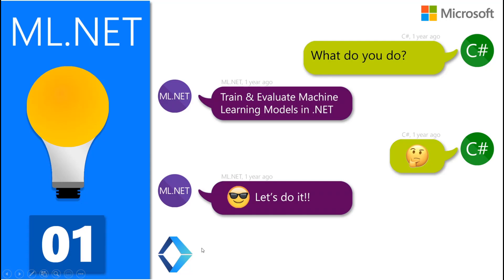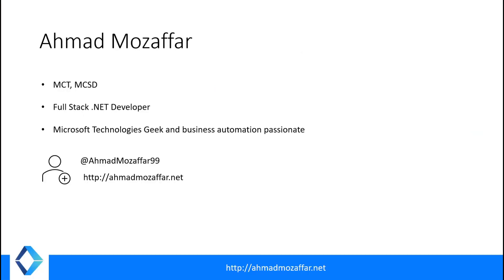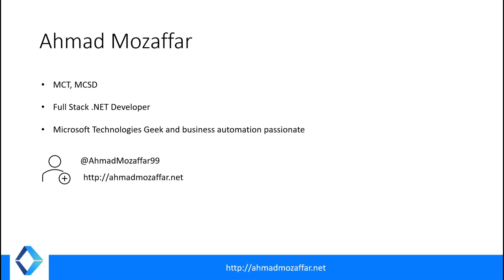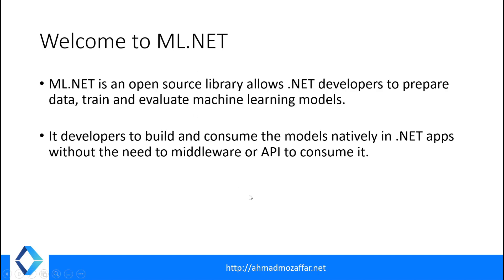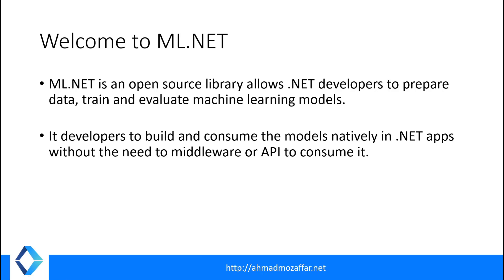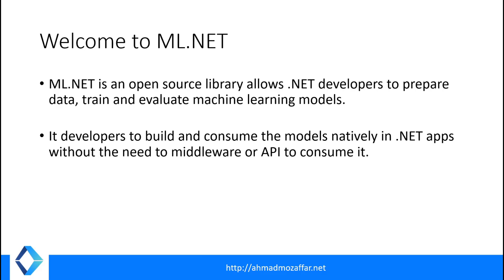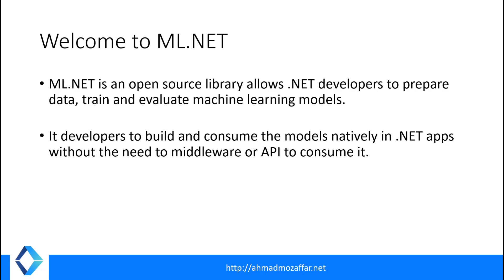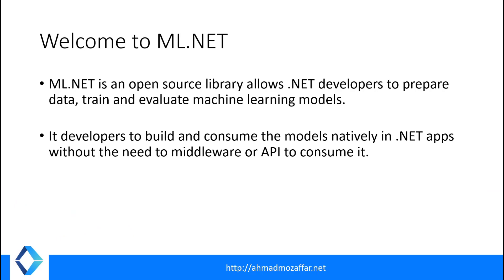01 - Welcome to Machine Learning with ML.NET | AK Academy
Welcome to the world of machine learning and artificial intelligence with .NET Core & ML.NET
In this course you will learn how you can manipulate and prepare your data, create and train your model also evaluate it then consume that model natively from within your .NET applications or export it to be able to consume it from other platforms
All the code and course materials will be available on GitHub after each session